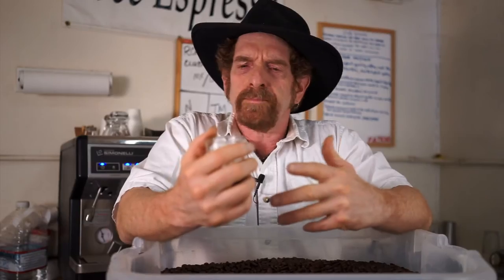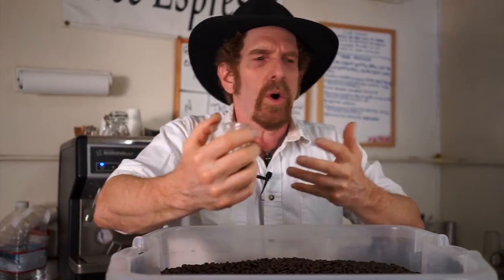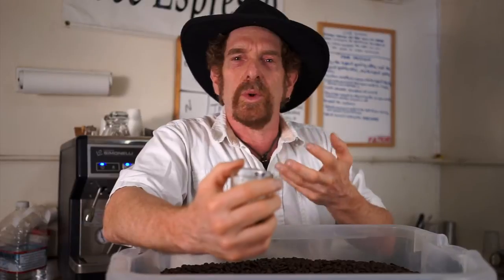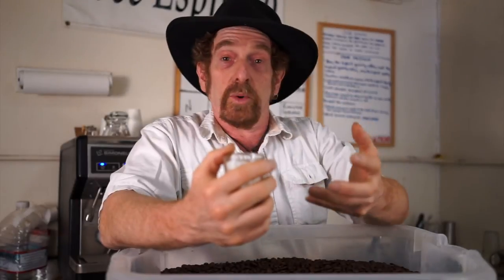Sumatra Takengon Mandheling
A faint berry aroma first greets you out of the cup. The first sip opens up into a rich, thick, dry, and pleasantly loamy taste experience with a touch of dark chocolate. It ends with a smokey, molasses note that lingers for days.